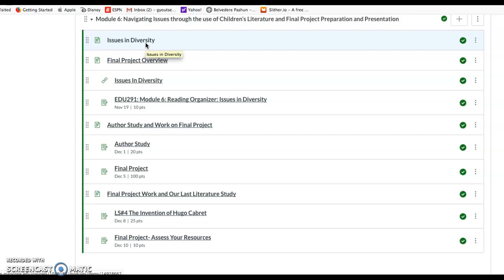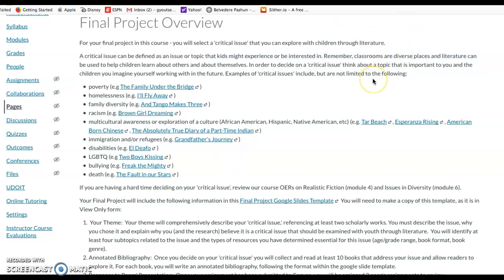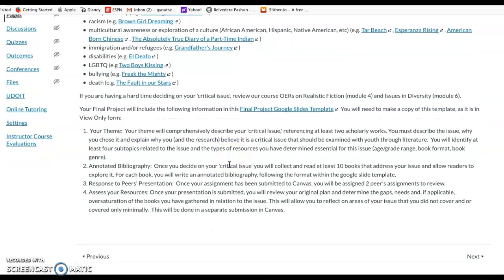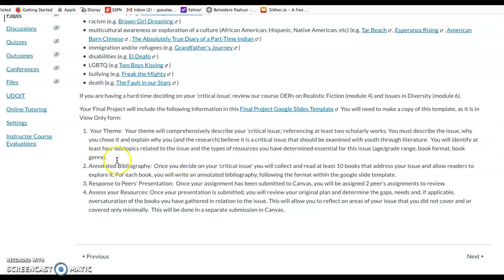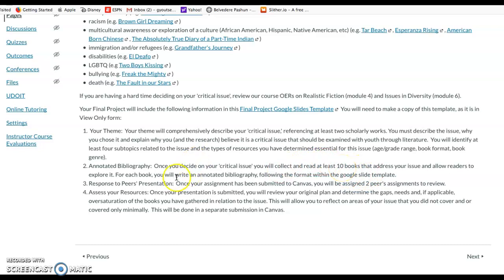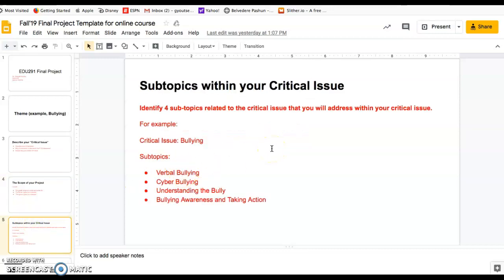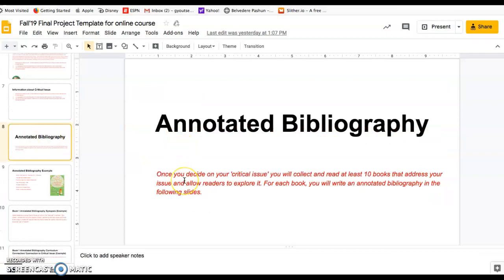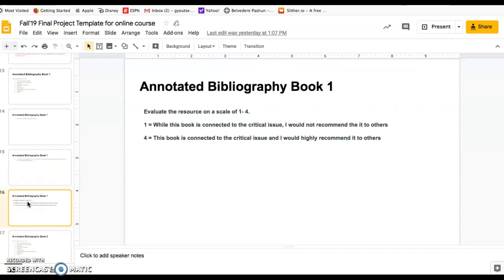EDU291 Module 6 Final Project